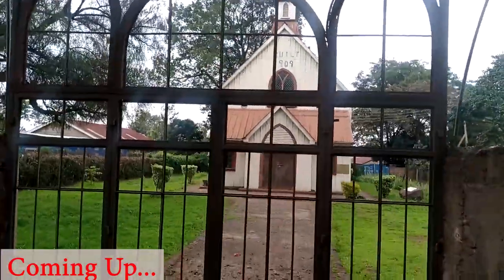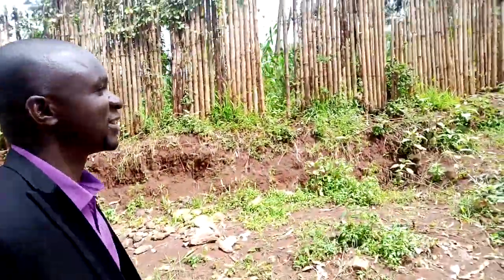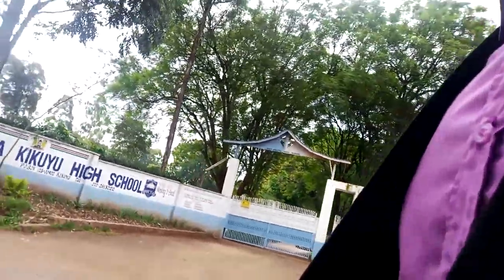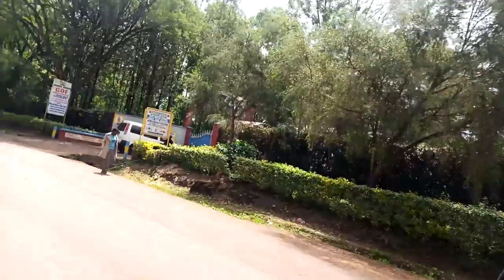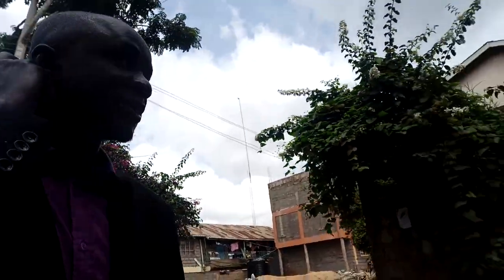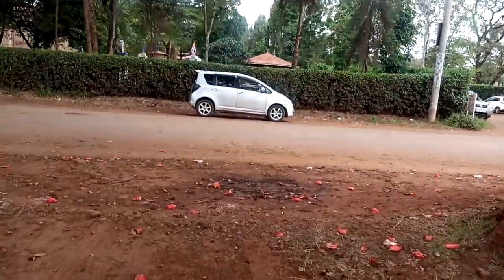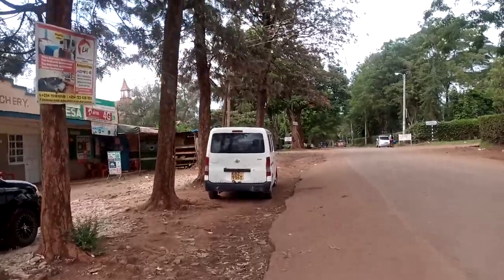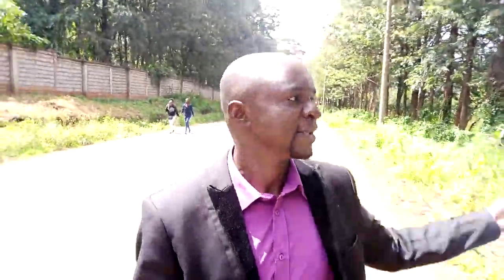Big Institutions Owned By PCEA Church (ALLIANCE BOYS & GIRLS)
Different schools universities, Primary schools secondary schools and universities, hospital owned by PCEA church